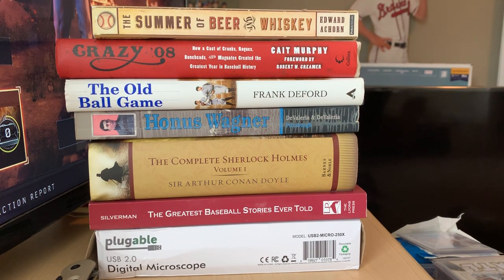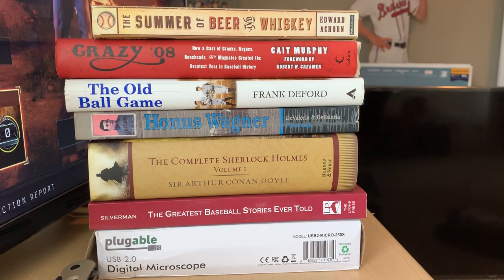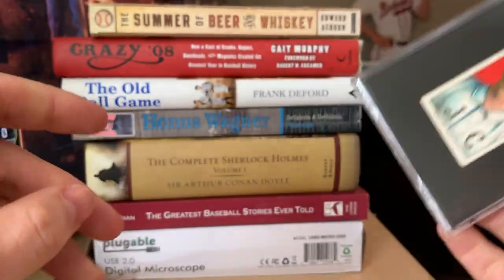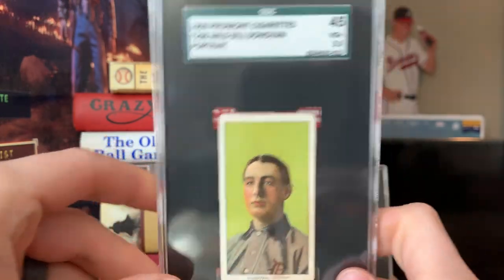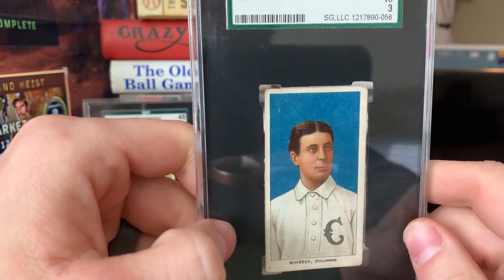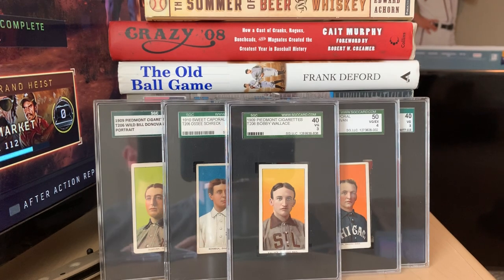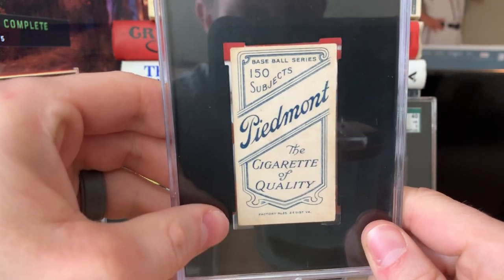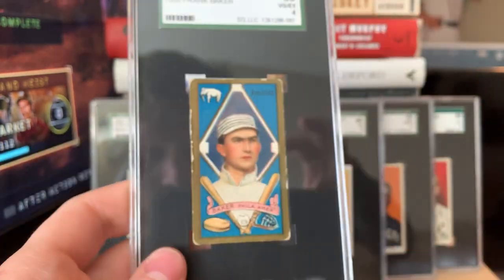T205 & T206 HOF & Uncommons Pickups